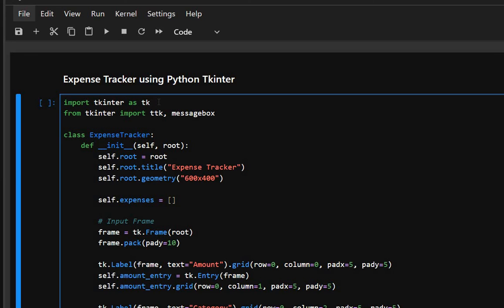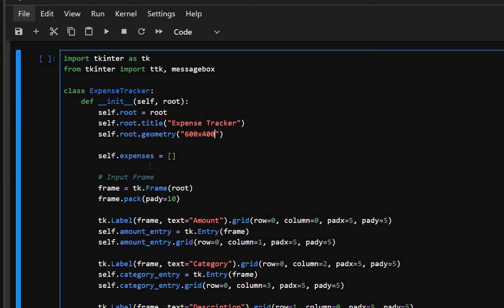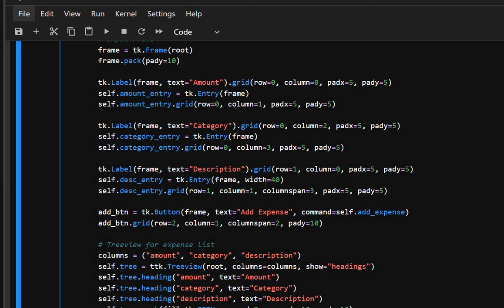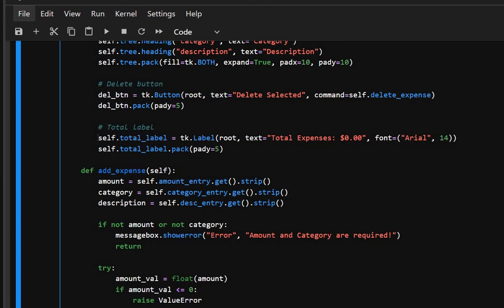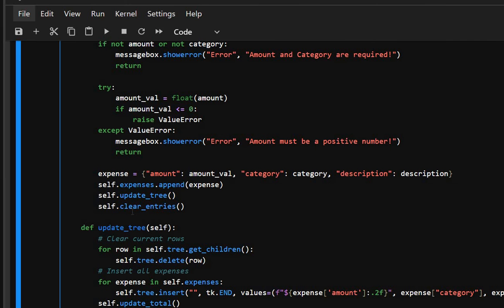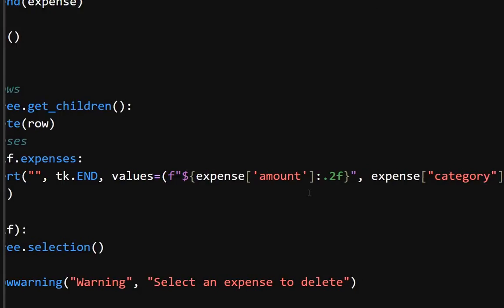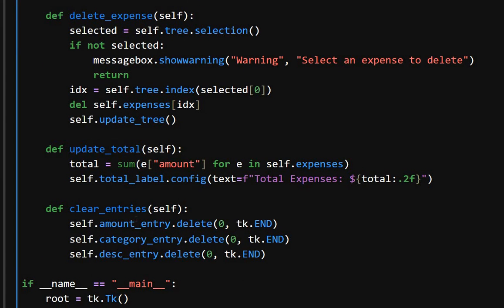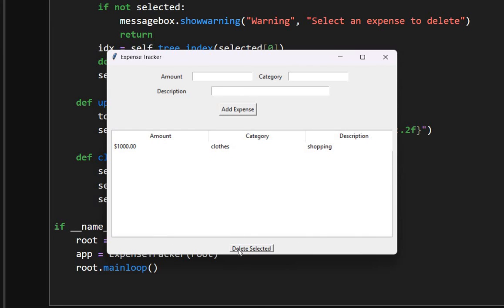Expense Tracker using Tkinter in Python